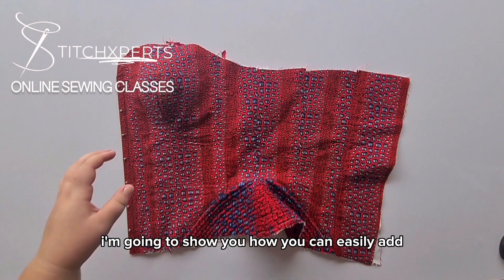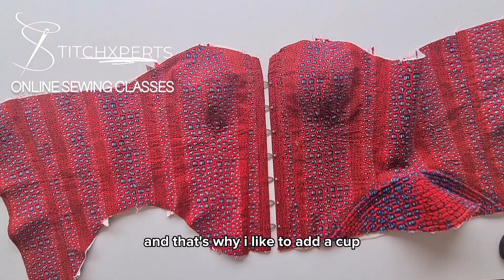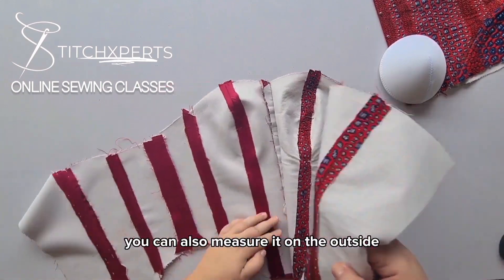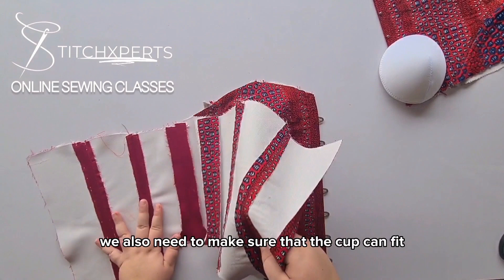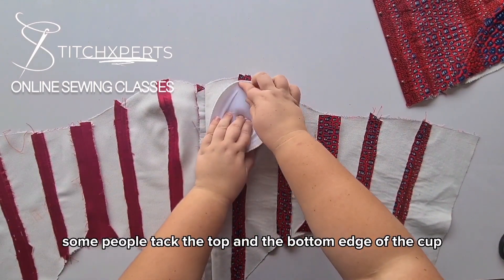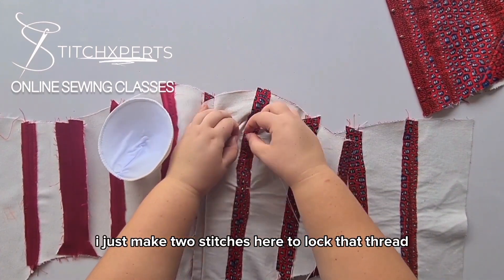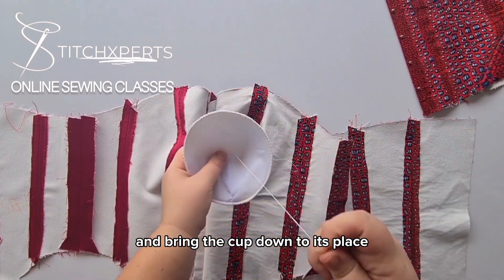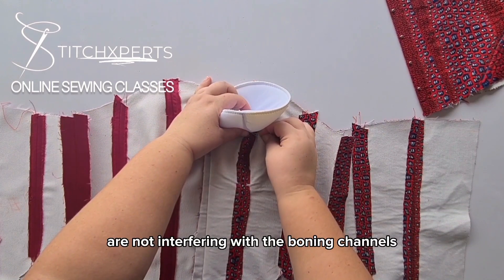How to insert a ready-made bra cup to a corset, bustier or dress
In this video you learn how to insert a ready-made bra / breast cup to a corset, bustier or dress.